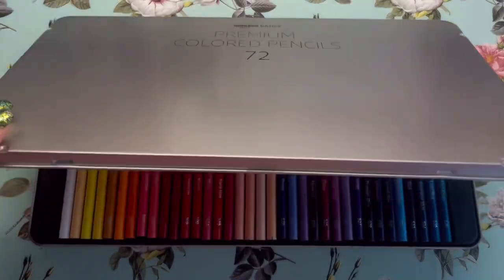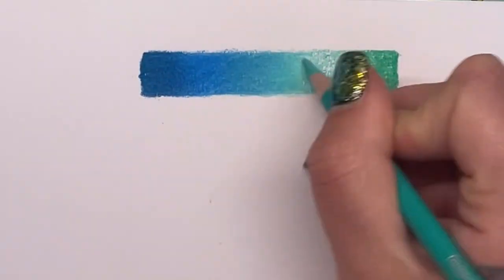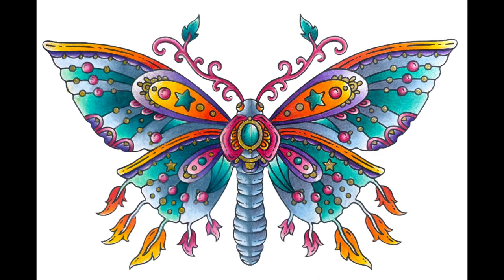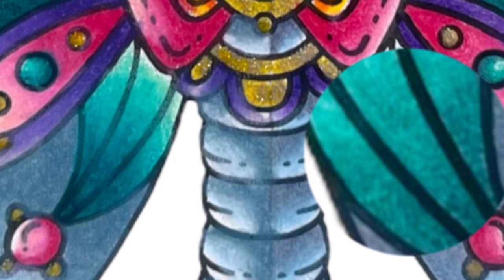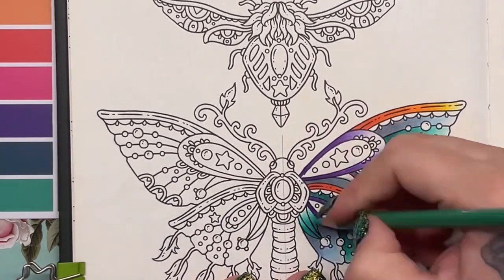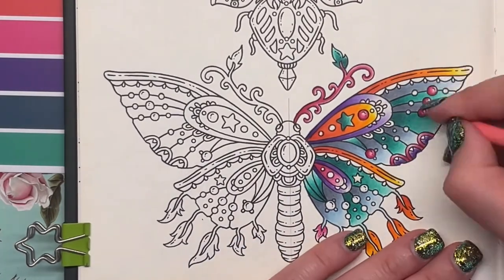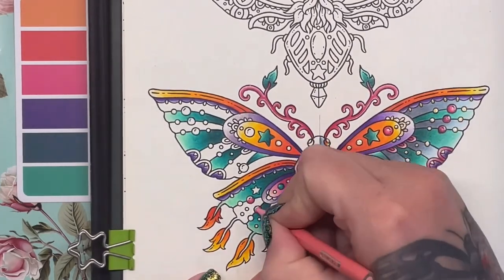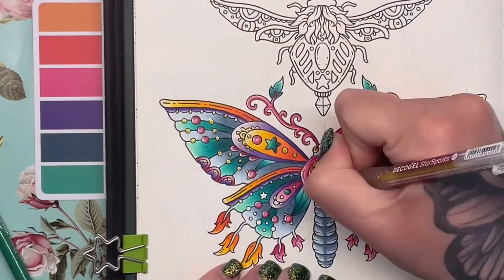Can you tell the difference? Testing Amazon Basics Against Prismacolor Pencils